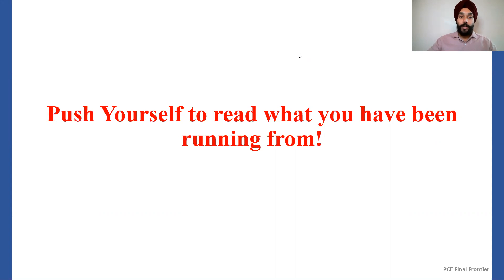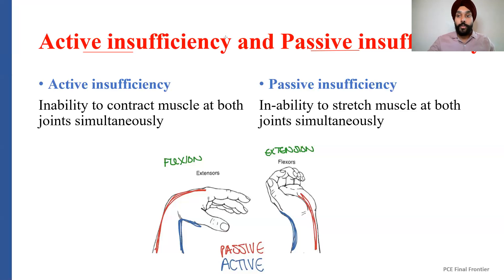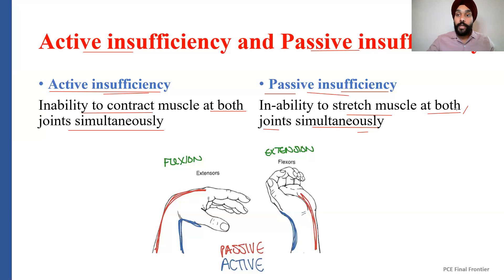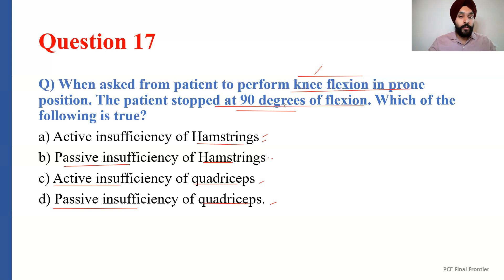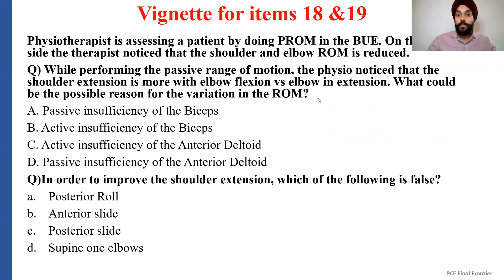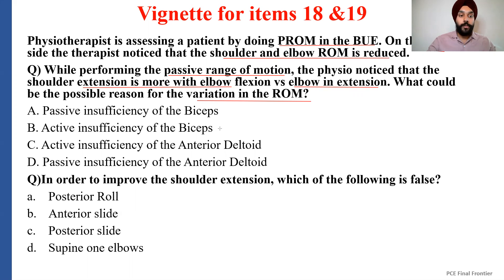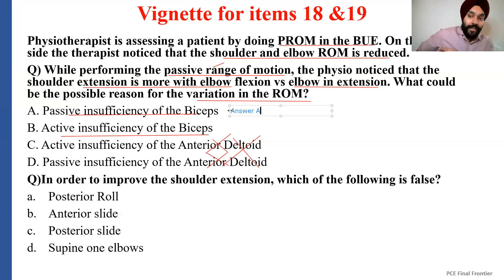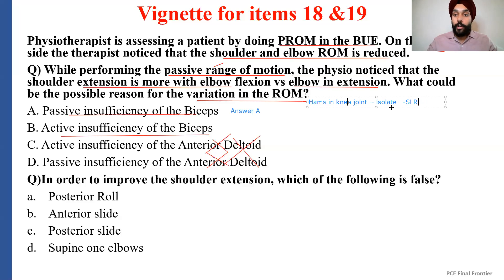Passive Insufficiency Vs Active Insufficiency | Muscle Example & Explanation | PCE Exam | PCEFF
Taking the PCE soon? The lead instructor Ravneet Singh explains an important concept of passive and active insufficiency with a vignette question.

Preparing for the Physiotherapy Competency Examination (PCE)? Don't miss this invaluable video where our lead instructor, Ravneet Singh, explains the essential concept of passive and active insufficiency. With the help of a vignette question, Ravneet simplifies this critical topic, enabling you to grasp it with confidence.

In this comprehensive resource, you'll gain a deep understanding of passive and active insufficiency, its impact on muscle length-tension relationships, and its clinical implications. Ravneet's expert guidance, accompanied by a practical vignette question, ensures that you not only comprehend the concept but also learn to apply it effectively in real-world scenarios.

Whether you're a PCE candidate or a physiotherapy student seeking to enhance your knowledge, this video is a game-changer.